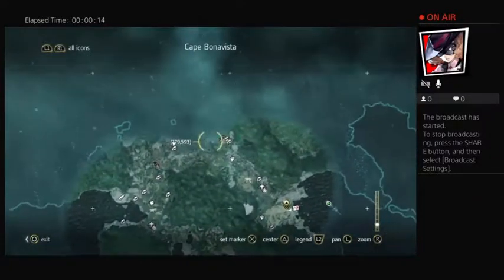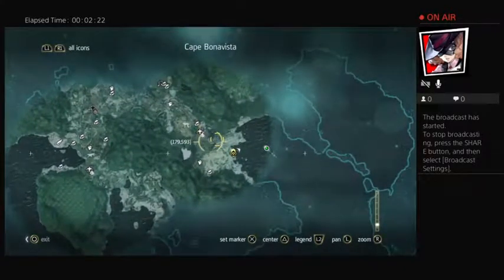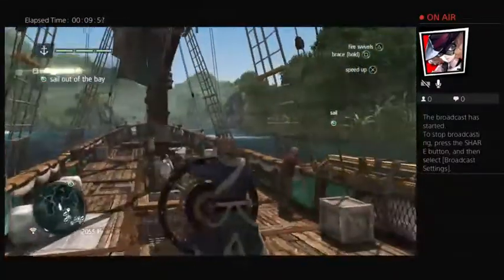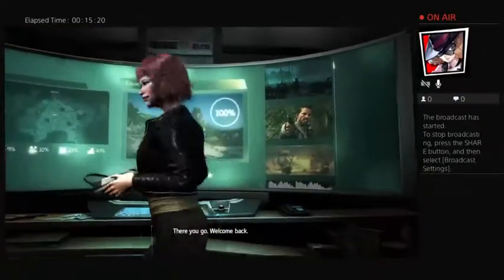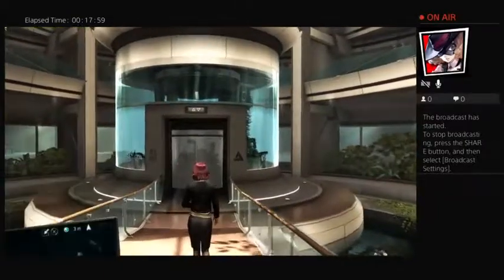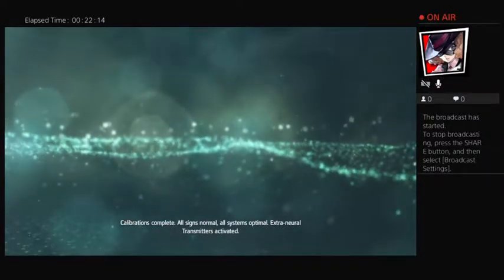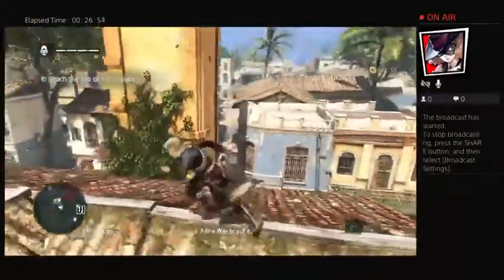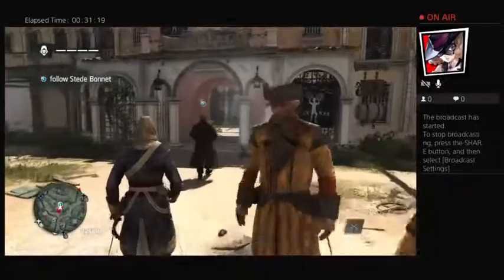Let's Play Assassins Creed IV Black Flag Part 2: Arriving in Havana